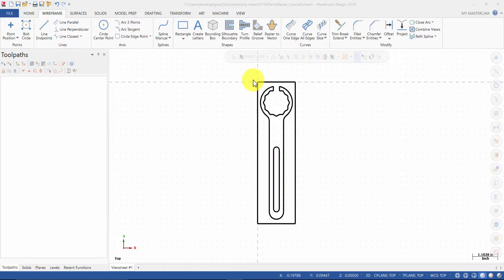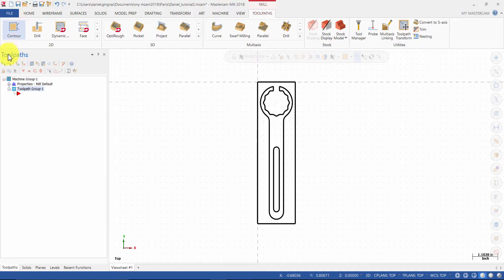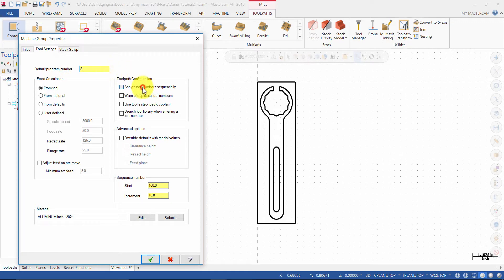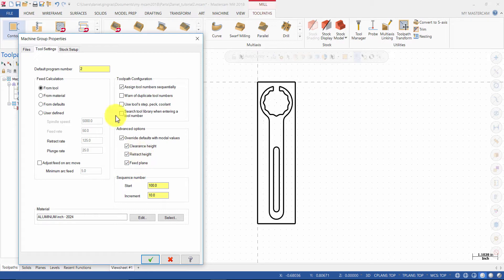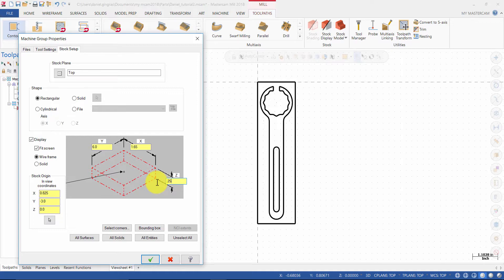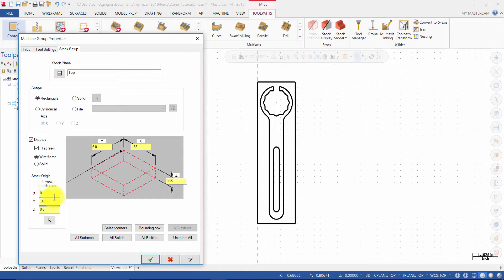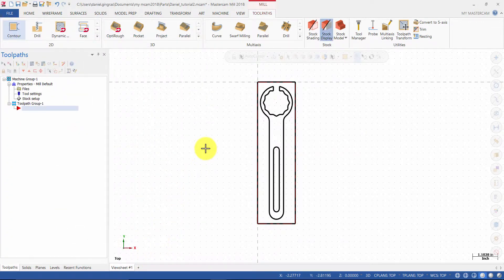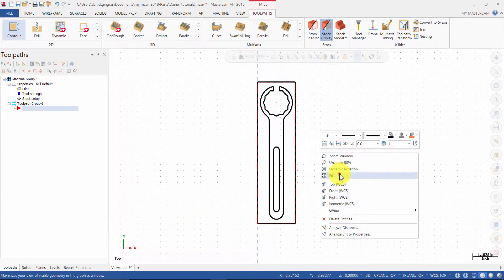Mastercam 2018 Mill Essentials Tutorial 2 - Machine Definition and Stock Setup